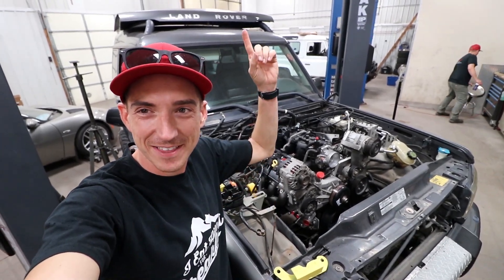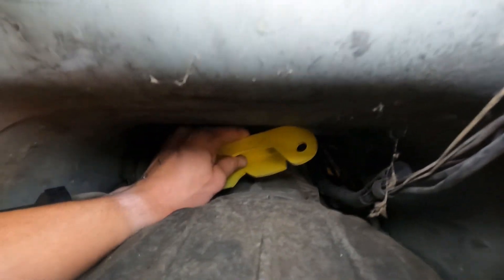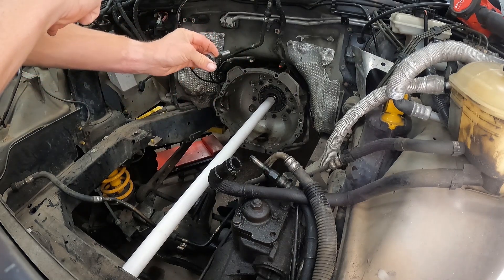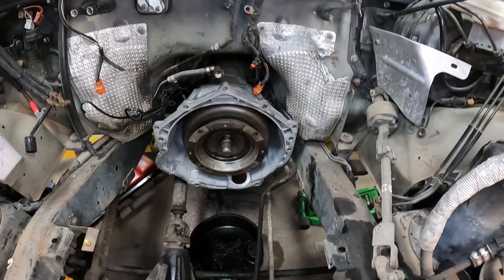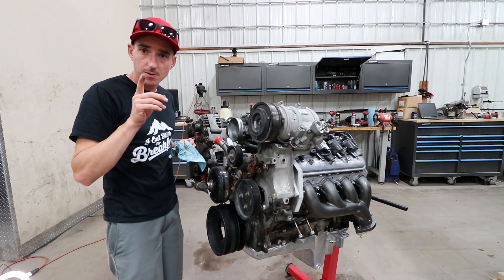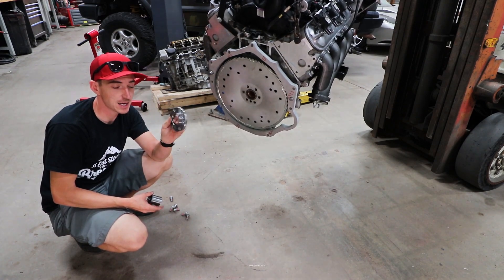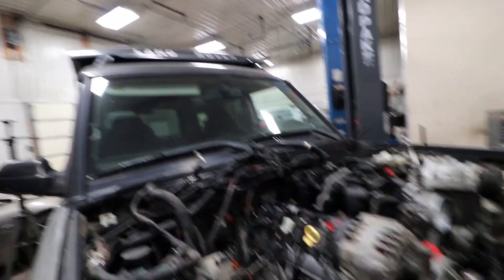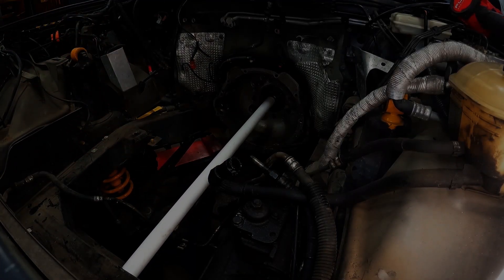The Engine is In! | LS swap Land Rover Discovery | The answer to the Discovery’s problem?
Today we get our LM4 sitting in the Discovery. The most time consuming part of setting the engine in the Disco was swapping out the modified bellhousing without messing up the front pump seal.

The kit utilizes many of the factory Land Rover accessories and we assemble all of that onto the GM V8.

This kit came from Alternative Conversion Engineering or ACE. Link below to them. This kit uses the factory Discovery transmission.

It seems like a fairly complete kit compared to most I have seen for various other makes.